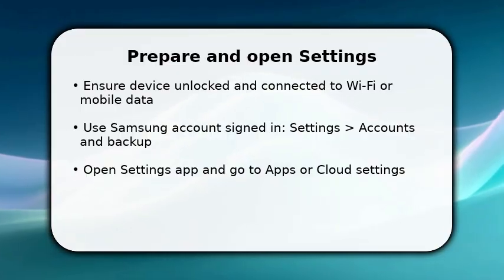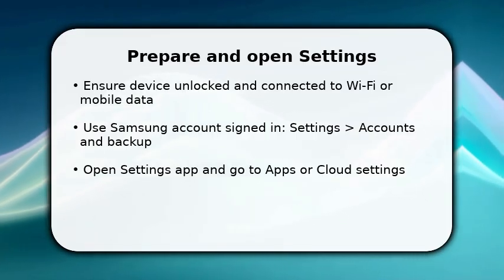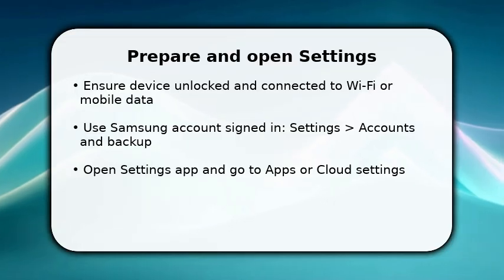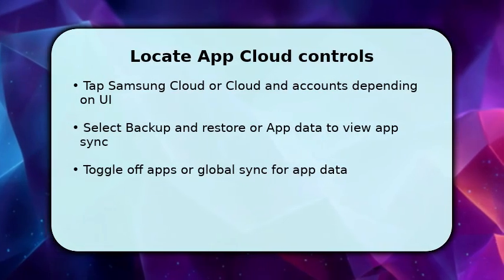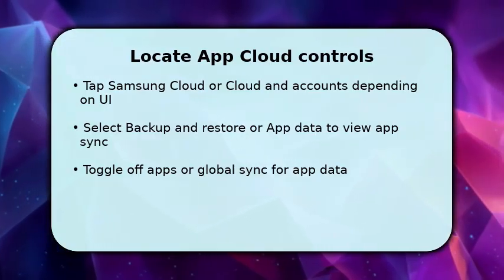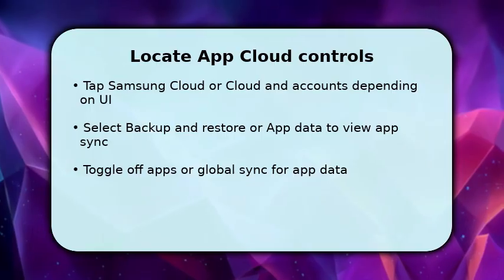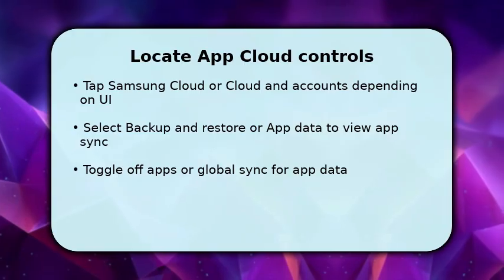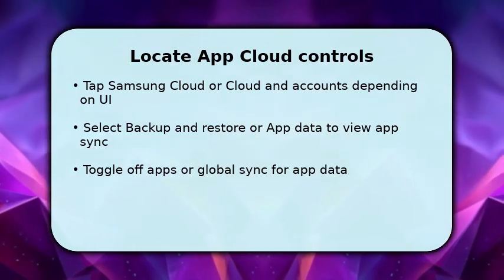How to Turn Off App Cloud Samsung - Step by Step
Learn the precise steps to disable cloud services on your Samsung device. This video guides you through navigating settings, finding app permissions, and turning off syncing with ease.

Samsung, turn off apps, cloud service disabling, app permission management, sync control, device settings guide, how to disable cloud on Samsung, manage your privacy, stop app synchronization